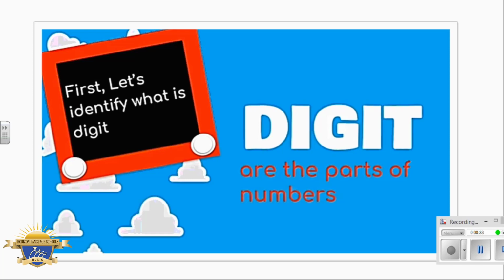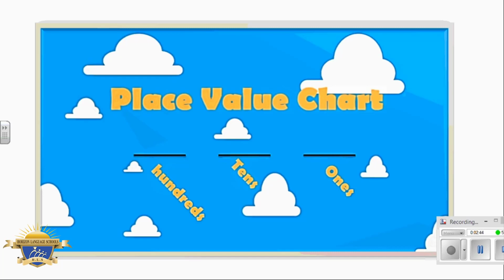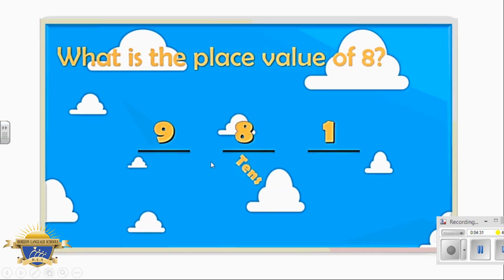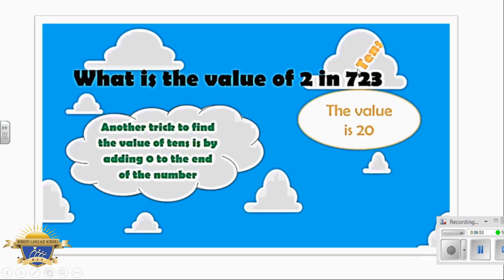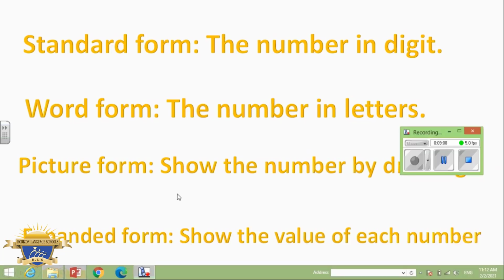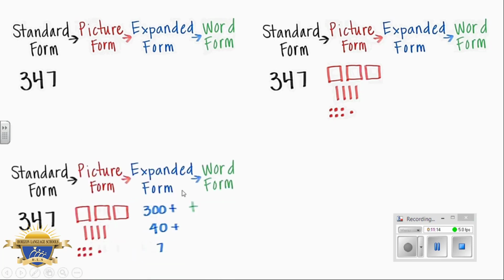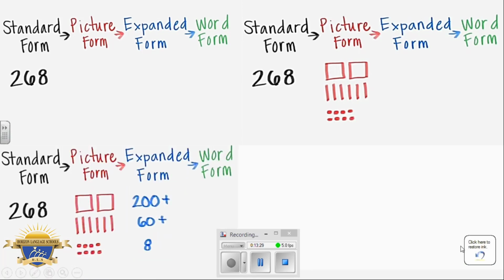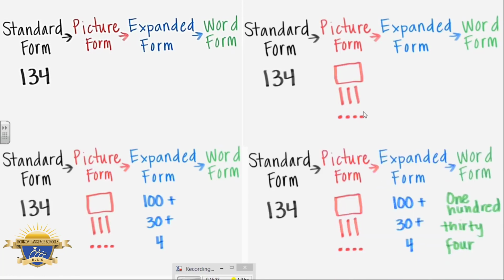G2 - Math - Revision (Numbers Forms)